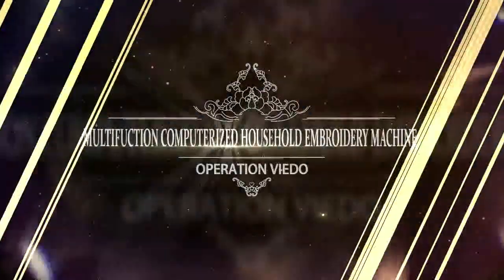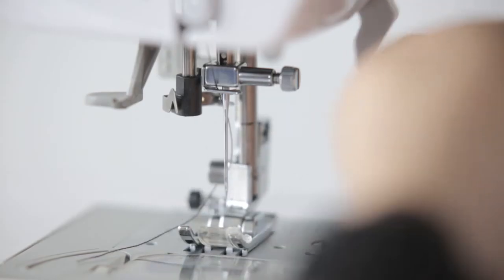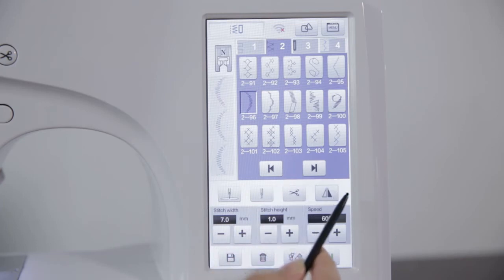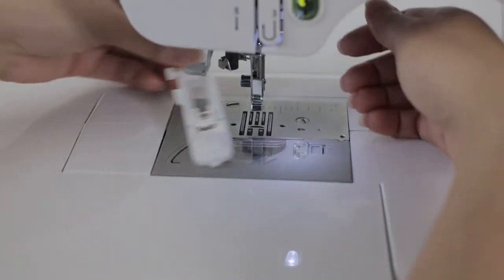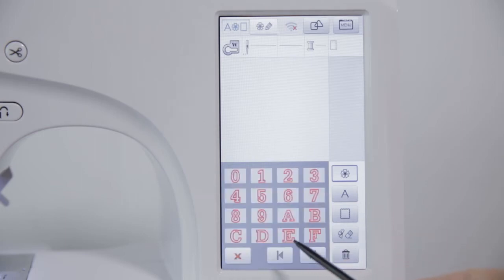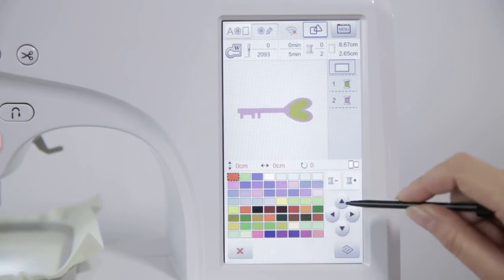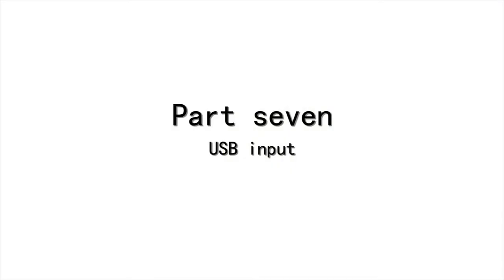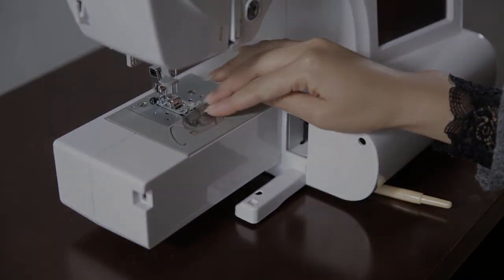DOIT Multi-function household sewing machine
Household sewing machine